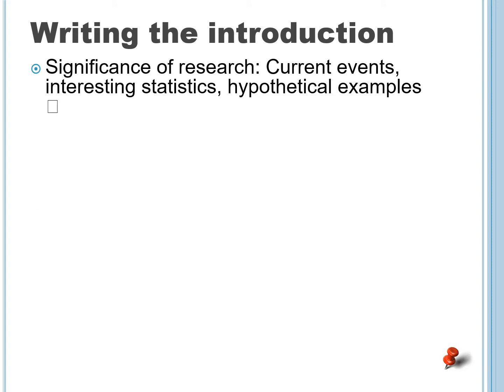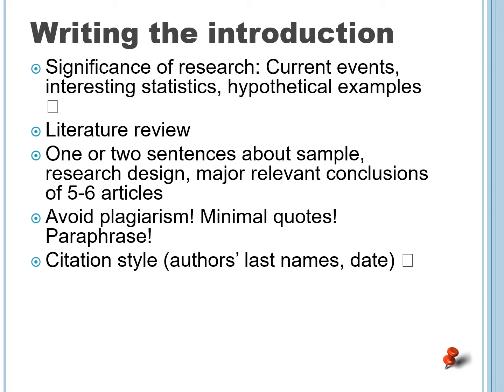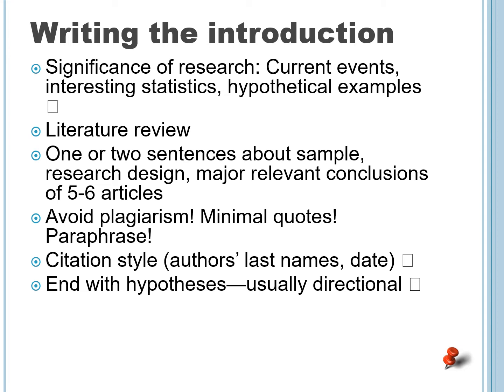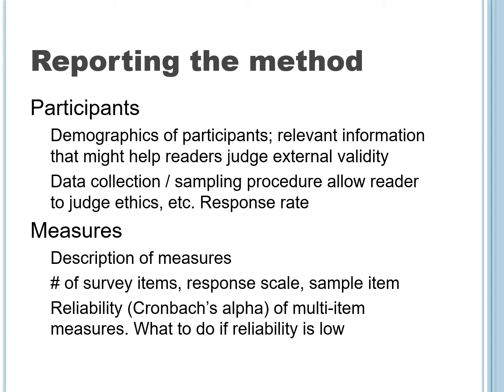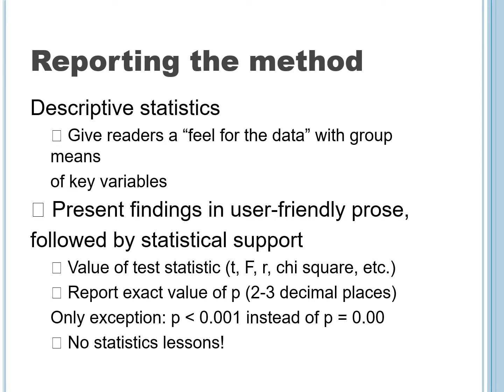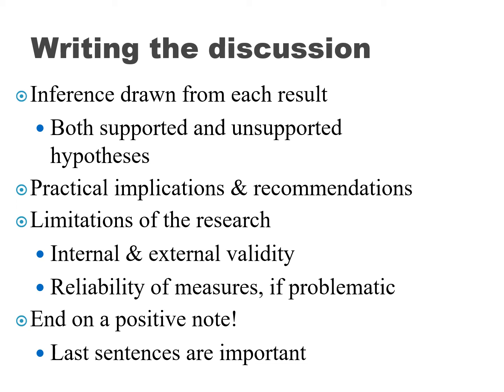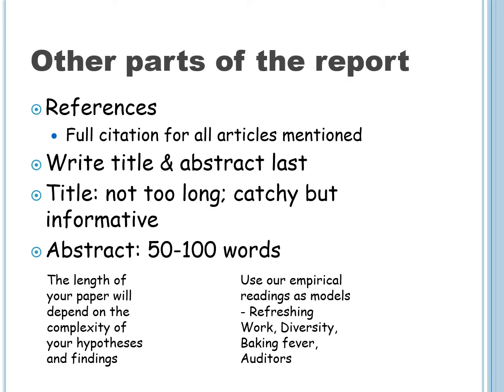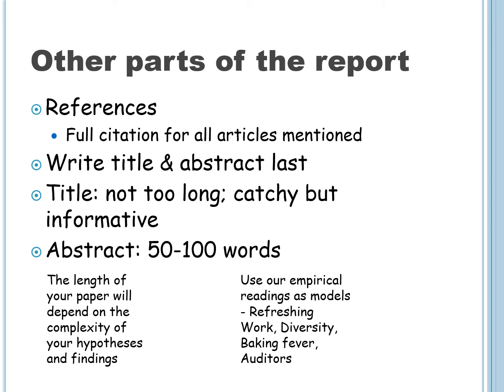MANA 420 Writing a research report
Describes writing the sections of a standard research report -
Title
Abstract
Introduction/Literature Review
Methods
Results
Discussion
References
for an undergraduate (business/social sciences) audience